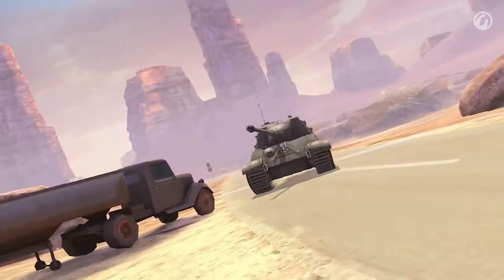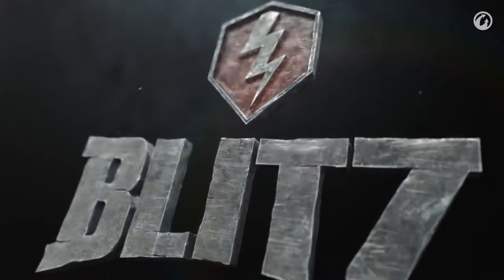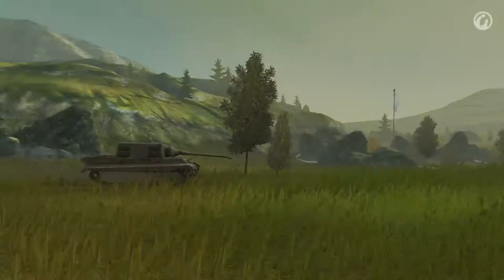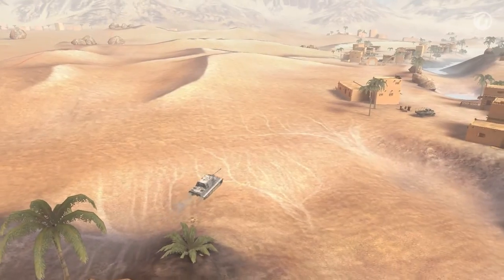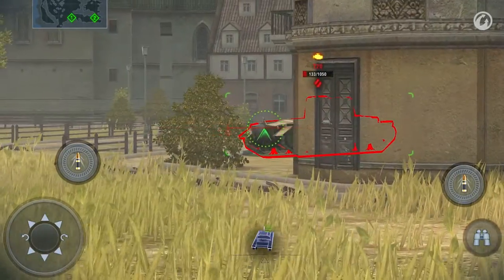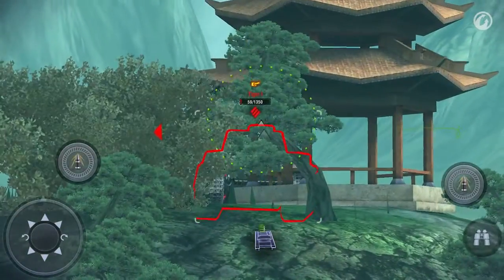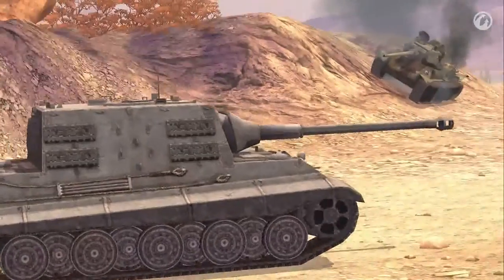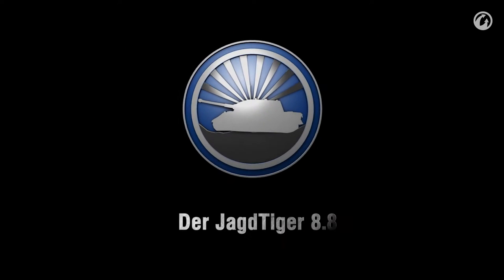World of Tanks Blitz: The Jagdtiger 8.8 - "Made in Germany" -Tank Games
Say hello to the Jagdtiger 8.8! A real monster with a gun that causes other tanks to tremble in their treads.
Improved physics and sound, vehicle rebalance, changes to the game interface, and many more await you in Update 9.15. Watch this video to learn more about the new update! Good luck on the battlefield!